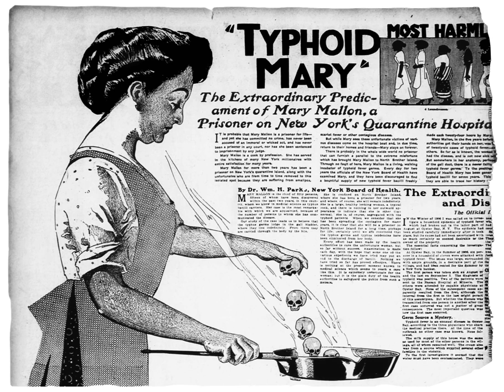Asymptomatic carrier | Wikipedia audio article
00:00:48 1 Types of asymptomatic carriers
00:01:38 2 Significance in disease transmission
00:02:37 3 Possible explanations
00:03:01 3.1 A biological mechanism utilizing iSalmonella/i
00:04:37 4 Asymptomatic bacteriuria
00:05:40 5 Infectious diseases
00:06:15 5.1 Typhoid fever
00:06:46 5.1.1 Typhoid Mary
00:08:06 5.2 HIV
00:08:40 5.3 Epstein-Barr virus
00:09:07 5.4 Clostridium difficile
00:09:37 5.5 Chlamydia
00:10:10 5.6 Poliomyelitis
00:10:52 5.7 Tuberculosis

- Socrates

SUMMARY
An asymptomatic carrier (healthy carrier or just carrier) is a person or other organism that has become infected with a pathogen, but that displays no signs or symptoms.Although unaffected by the pathogen, carriers can transmit it to others or develop symptoms in later stages of the disease. Asymptomatic carriers play a critical role in the transmission of common infectious diseases such as typhoid, C. Difficile, influenzas, and HIV. While the mechanism of disease-carrying is still unknown, researchers have made progress towards understanding how certain pathogens can remain dormant in a human for a period of time. A better understanding of asymptomatic disease carriers is crucial to the fields of medicine and public health as they work towards mitigating the spread of common infectious diseases.